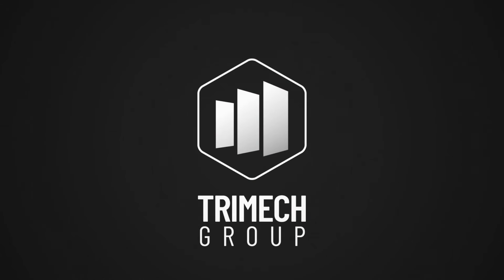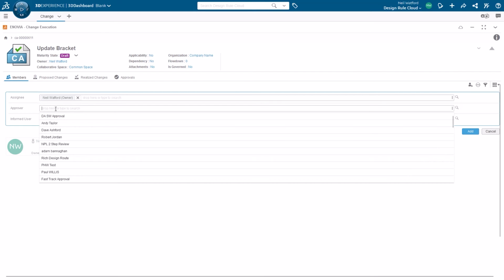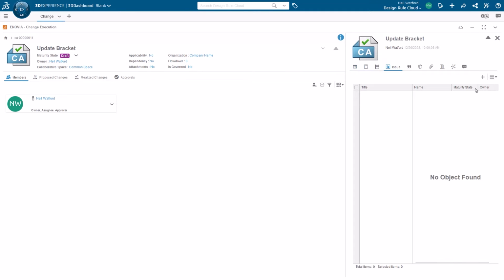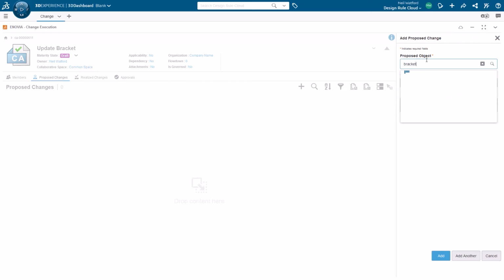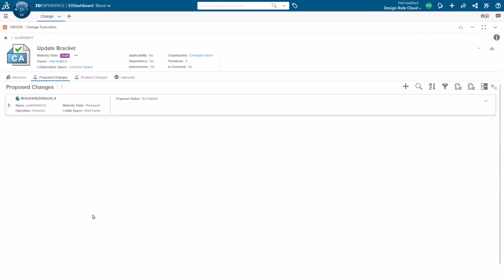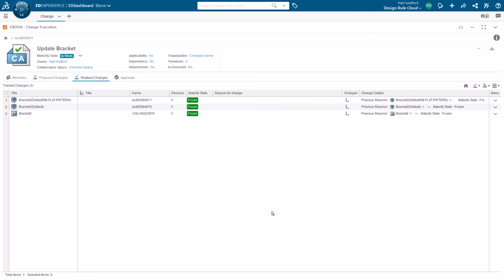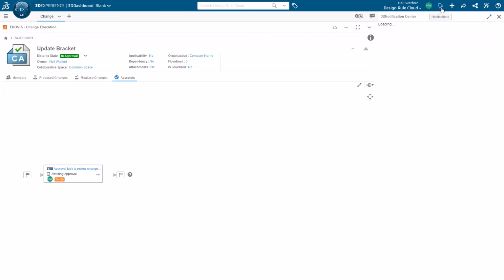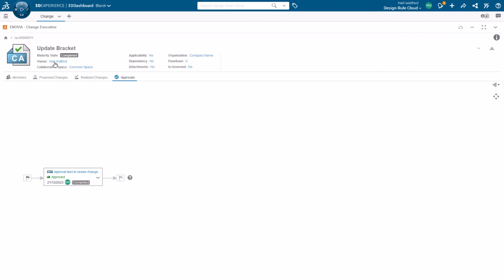Effective Engineering Change Management with ENOVIA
Engineering change doesn't have to be complex. Utilise the 3DEXPERIENCE platform to keep change under control by updating and releasing CAD, documents, requirements, tests and much more.

Powerful tools simplify the change management process, utilising world-renowned ENOVIA functionality to provide conditional approval workflows and help your business make structured change happen.